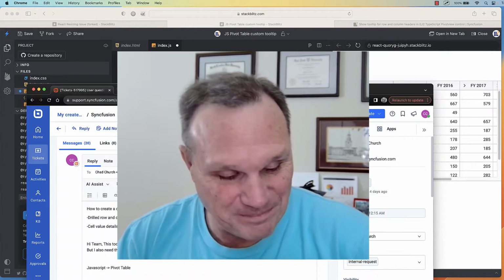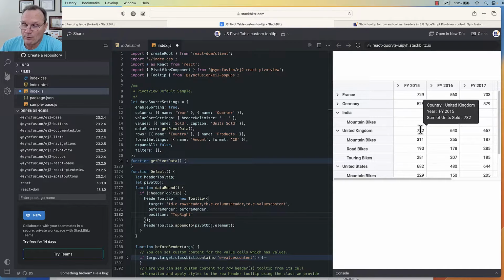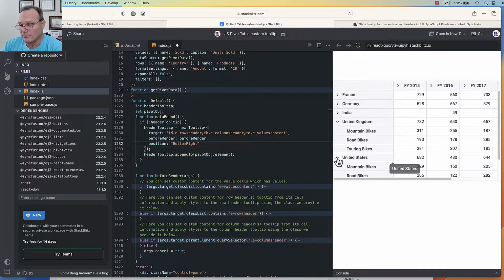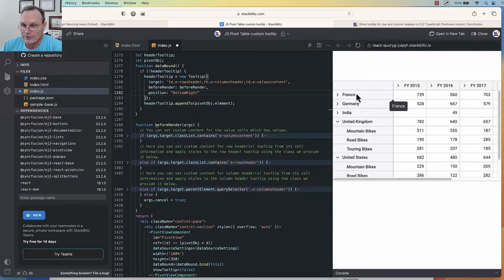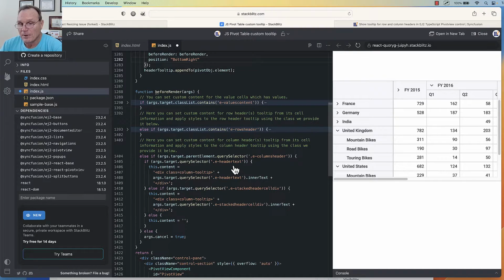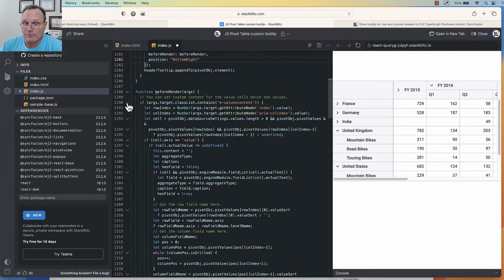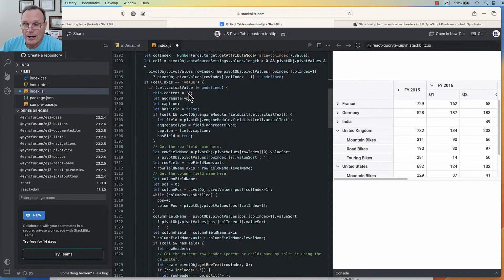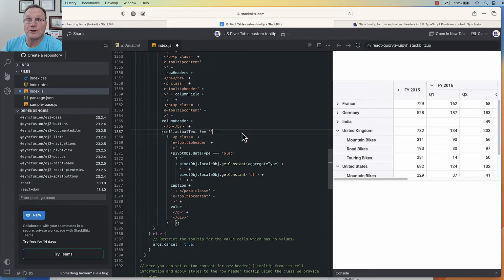How to Create a Custom Tooltip in JavaScript Pivot Table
In this video, learn how to create a custom tooltip in the Syncfusion JavaScript Pivot Table.

The JavaScript Pivot Table is a powerful control used to organize and summarize business data and display the result in a cross-table format. It includes major functionalities such as data binding, drilling up and down, Excel-like filtering and sorting, editing, Excel and PDF exporting, several built-in aggregations, field lists, and calculated fields. A high volume of data can be loaded without any performance degradation by using row and column virtualization.